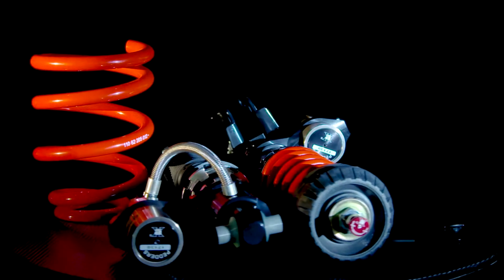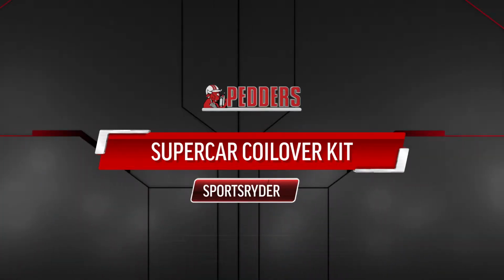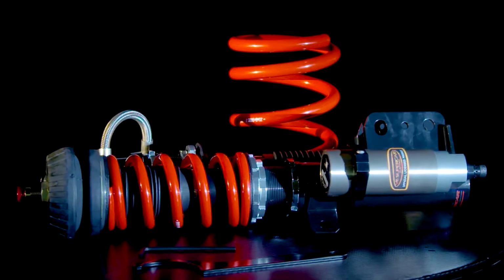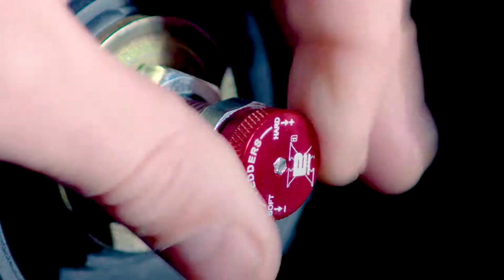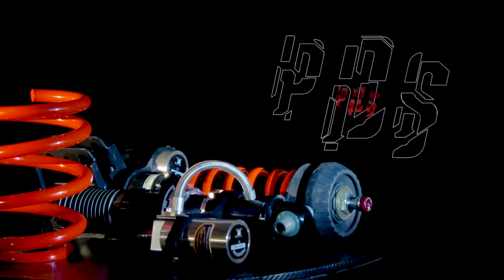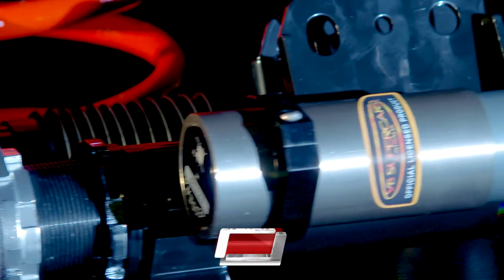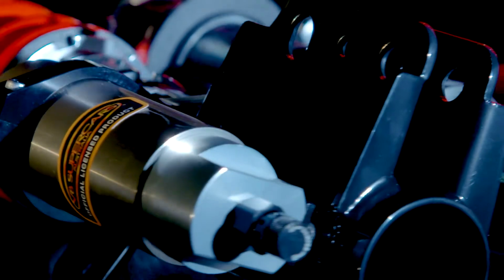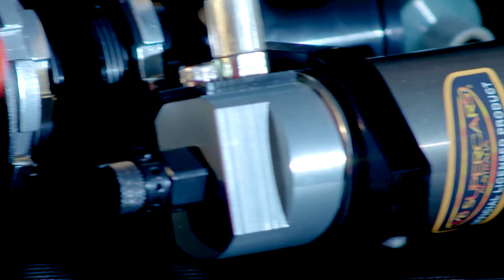Pedders Supercar Adjustable Coilover Kits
Pedders SportsRyder Supercar Adjustable Coilover Kit offers eXtreme ride control for the hardcore enthusiast. SportsRyder Supercar Coilover kits are the most advanced solution for your high performance vehicle. The separate bump and rebound adjustment allows the driver to dial in the setup of the cars handling balance just like the race teams do. Add to that full height adjustment from the base mounts that maintains bump and droop travel on all four corners and you have a premium suspension system, tuneable to individual needs.